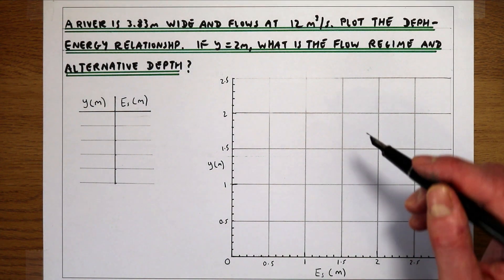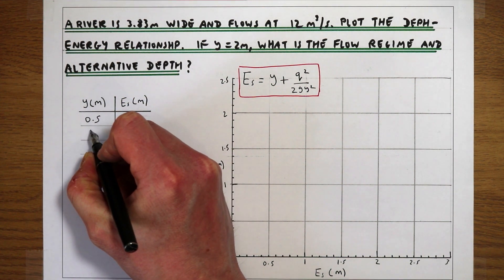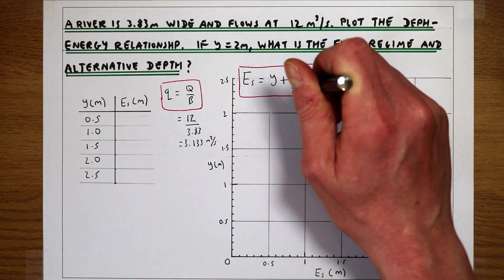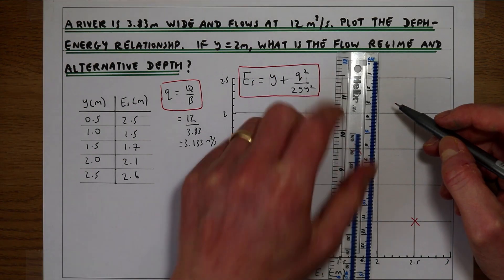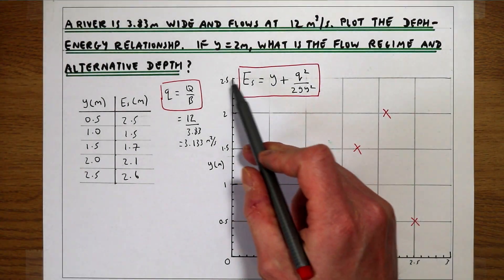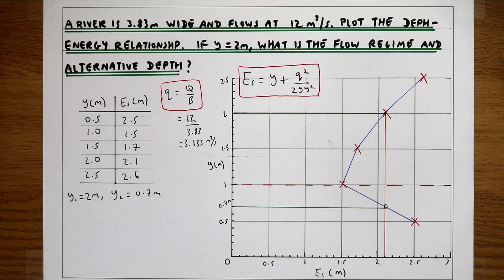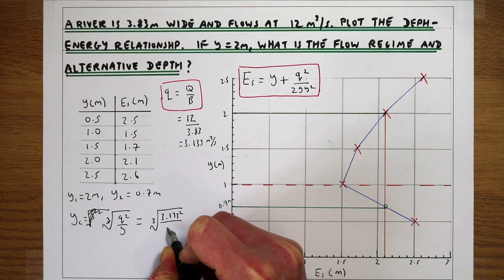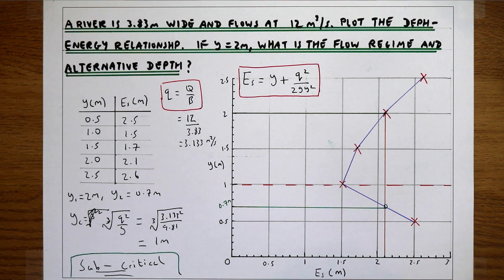Plotting the depth-energy relationship for an open channel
Worked example of how to plot depth-energy relationship for an open channel at a given flow-rate and channel width.